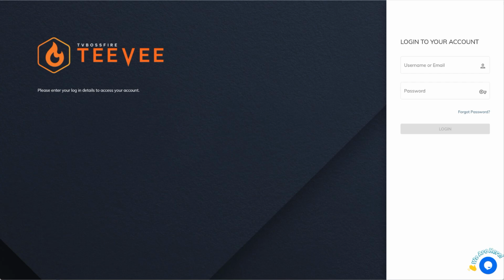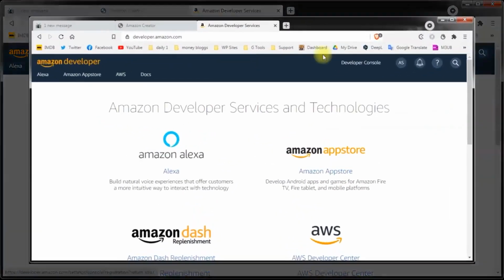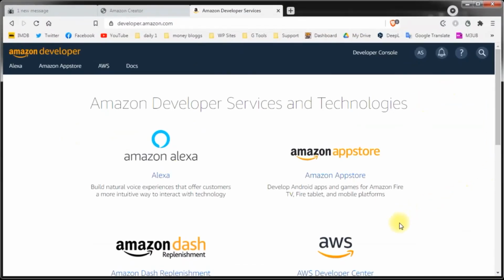11 2 Developer accounts Amazon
Want to publish your channel on Amazon Fire TV? In this video, we show you how to quickly create your free Amazon developer account and avoid common mistakes when submitting your channel.
What You’ll Learn:

How to sign up for a free Amazon developer account at developer.amazon.com
Why the process is easier and faster than Roku
Tips to avoid submitting your channel to the wrong Amazon service
Verifying your account and getting ready to publish on Fire TV

Perfect for creators, agencies, and entrepreneurs who want to launch and monetize TV channels on Amazon Fire TV.

For more training and info visit
tvbossfire.info